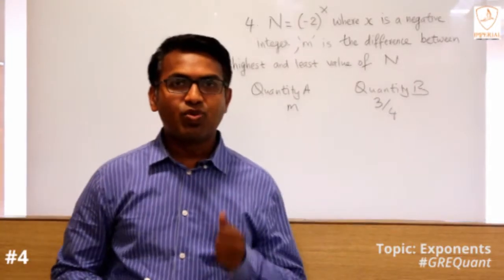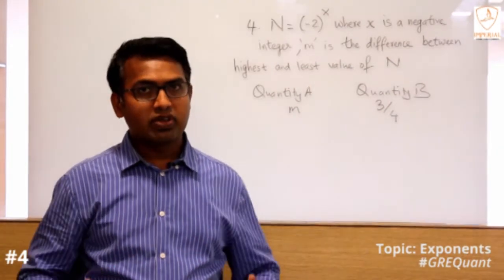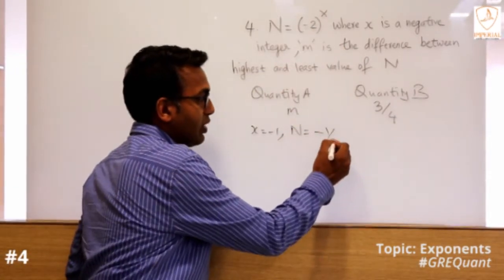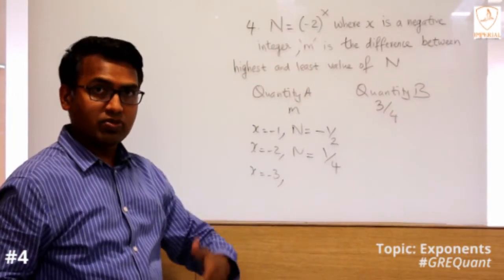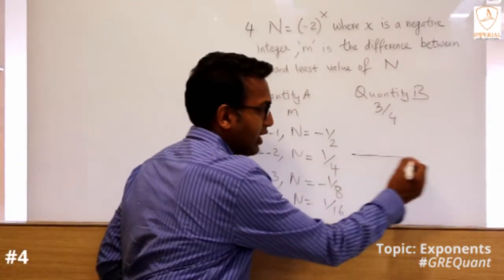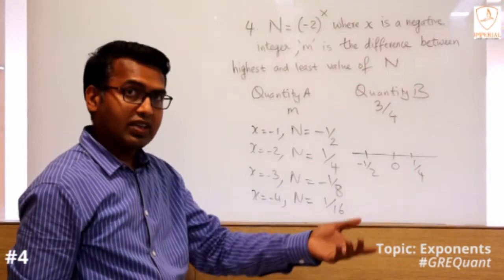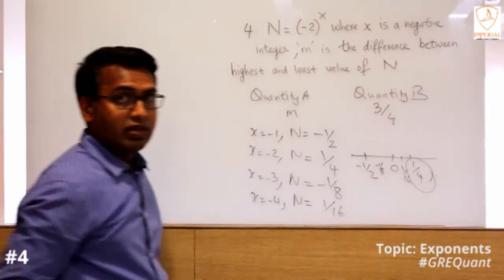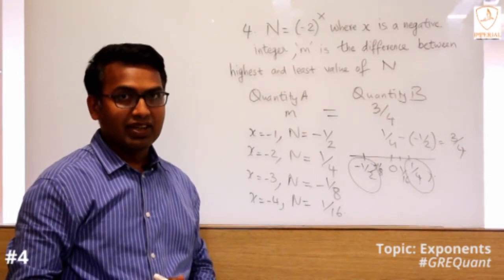GRE Webseries: Quant (Exponents) by Mr. Ankur Rupani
How to ace the Graduate Record Examination (GRE) using our easy step by step GRE guide without weeks and months of endless studying. Learn from our expert Mr. Ankur Rupani( Sr. Trainer- GRE Quant) on tips and tricks to achieve a good GRE score by acing the topic of Number Factors. Find us on: